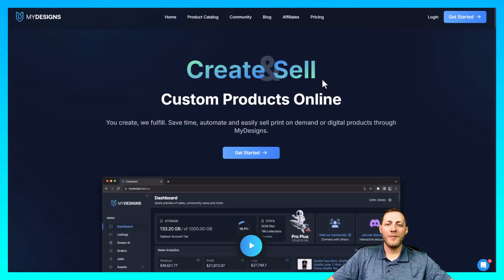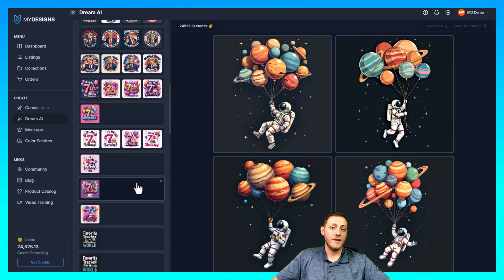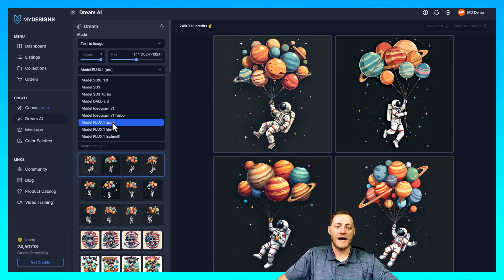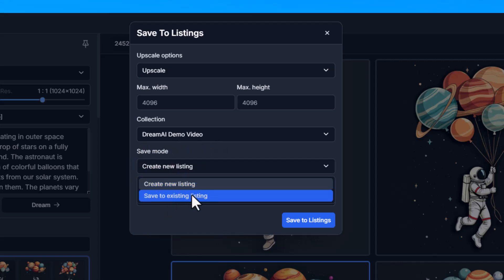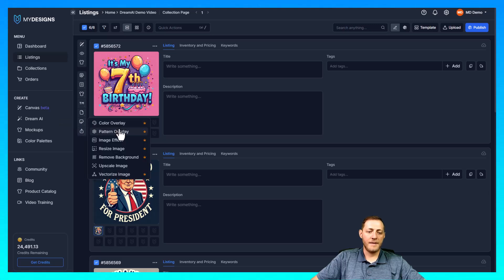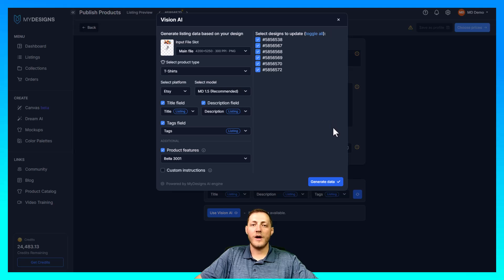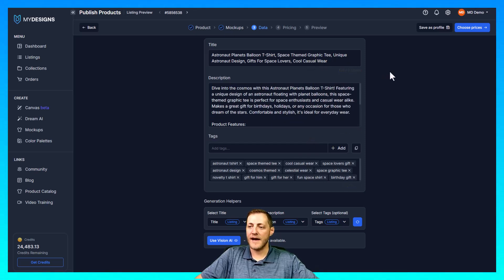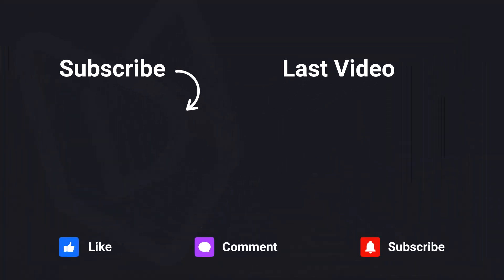Easily Turn Your Ideas Into Profit With This New AI Image Generator, Flux Pro, by using MyDesigns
🚀 Ready to launch your print-on-demand business? Get started with MyDesigns today!

Unlock the potential of print-on-demand & digital products with this step-by-step guide to MyDesigns!

Learn how to:
- Create your MyDesigns account
- Generate beautiful images using DreamAI (Flux Pro)
- Design custom products using the Canvas Editor
- Generate optimized listings with Vision AI
- Bulk publish personalized apparel & digital products
- Benefit from automated order fulfillment

Perfect for beginners looking to start their print-on-demand or digital products journey in 2024. Hit play and transform your ideas into a thriving online business today!